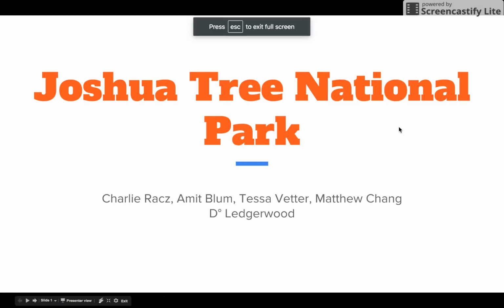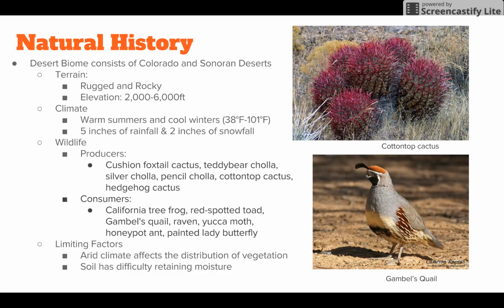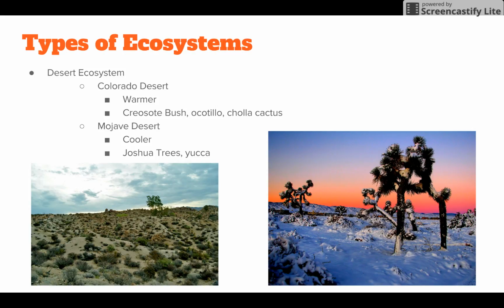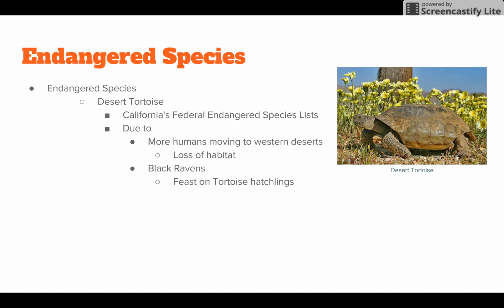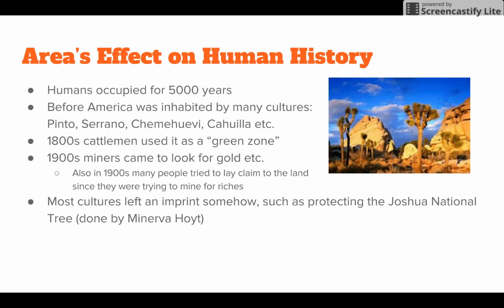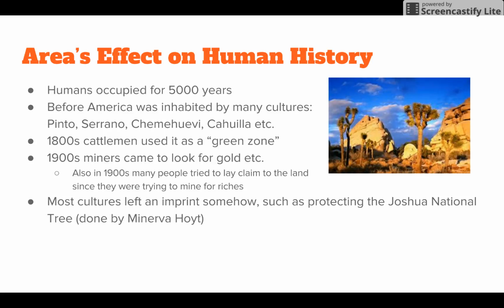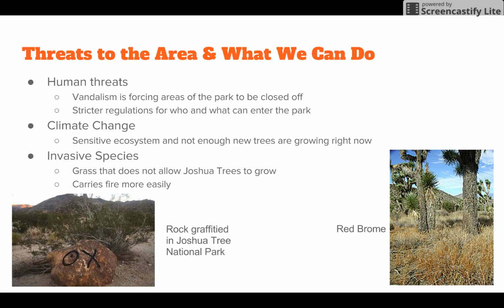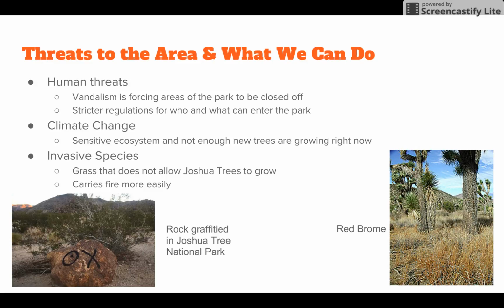Joshua Tree Full Video